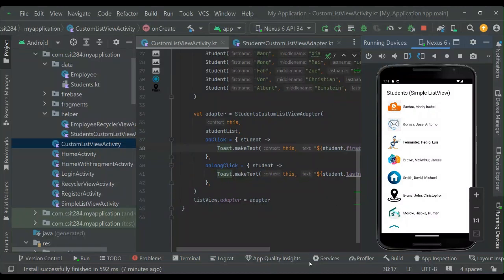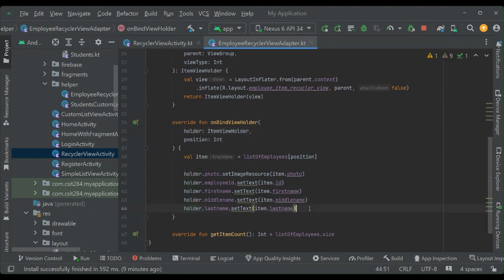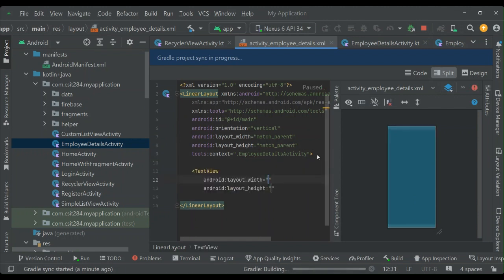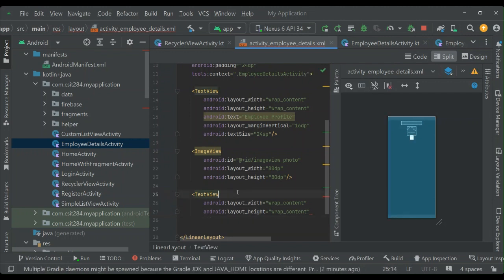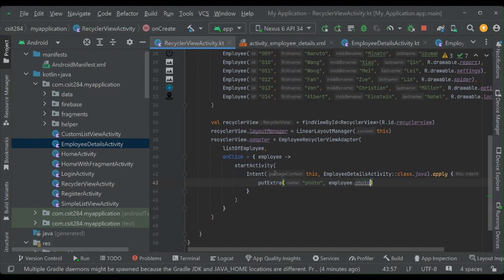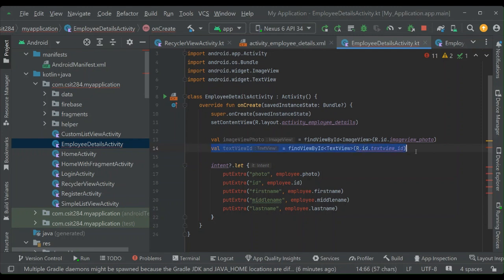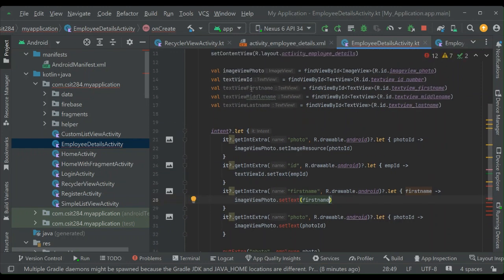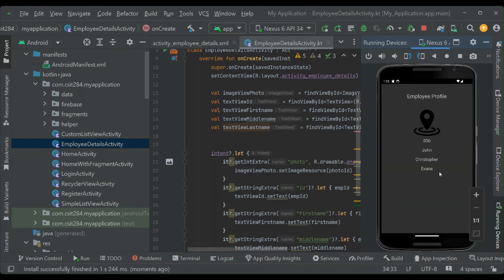Recycler View Click Listener